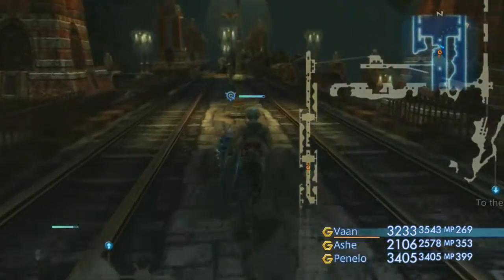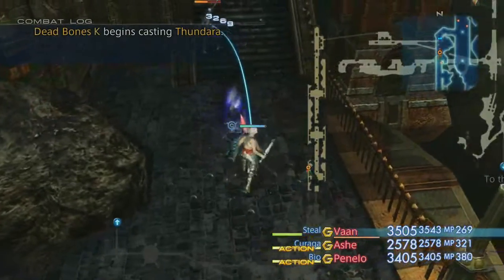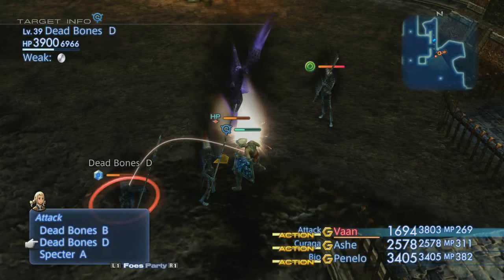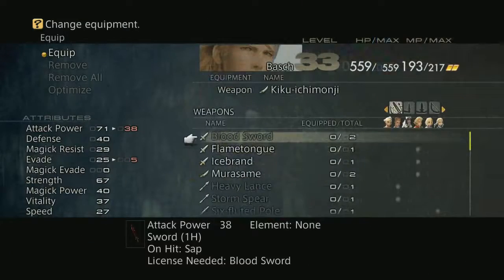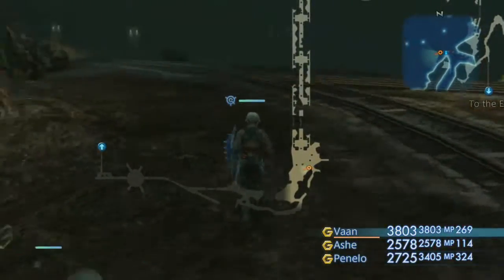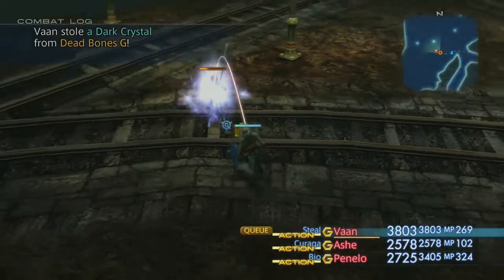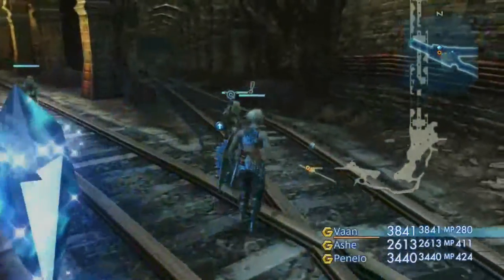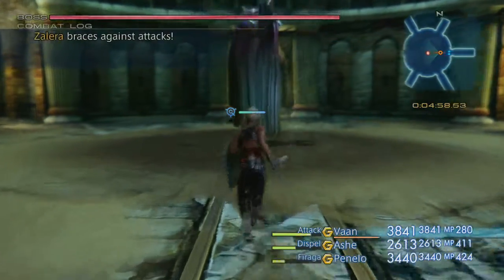Let's Play Final Fantasy XII The Zodiac Age part 53 - Specter Swarm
We are apparently not strong enough to be going through here. And encountering the nasty disease status doesn't help.